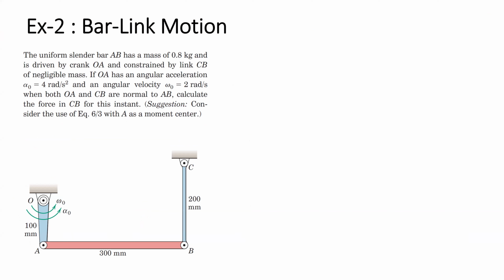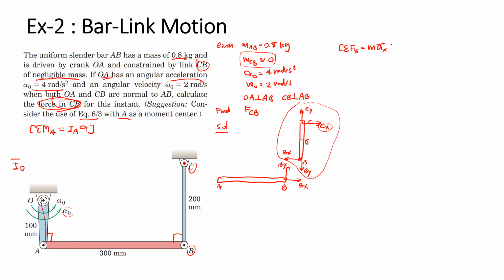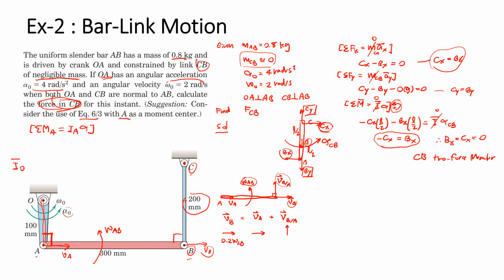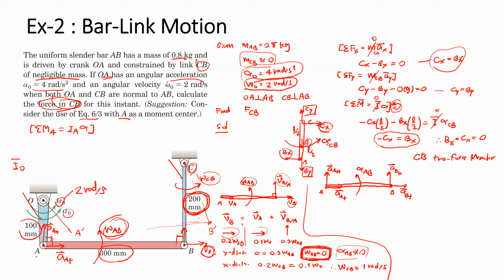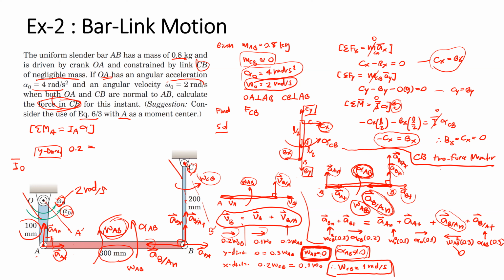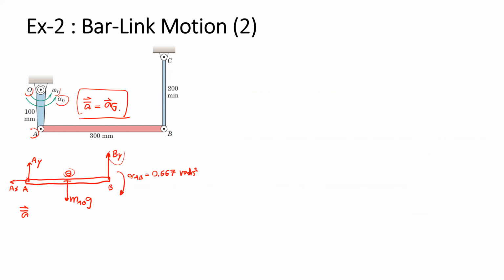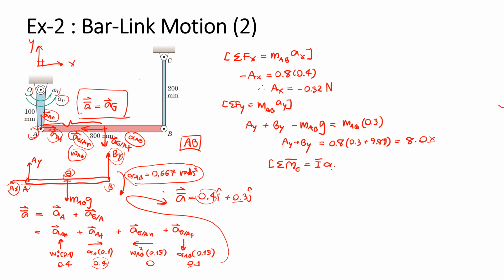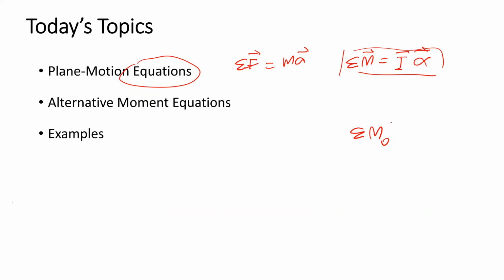aj Ronnapee Dynamics Class-12_Kinetics of Rigid Bodies (Part2)